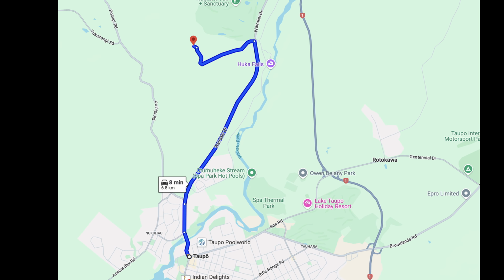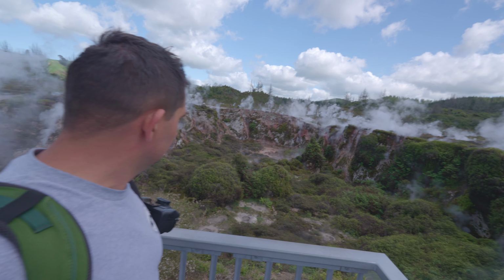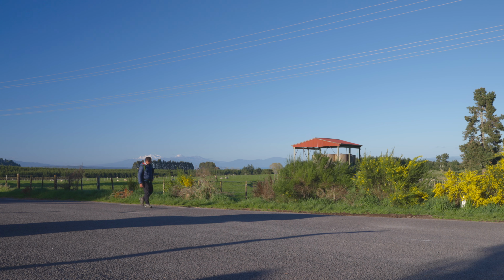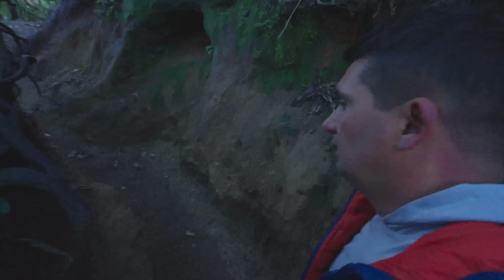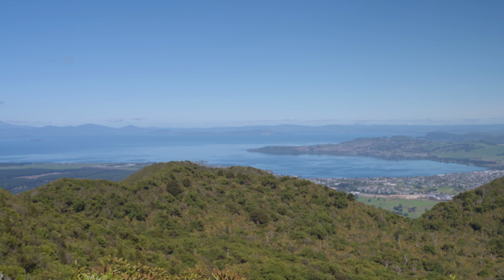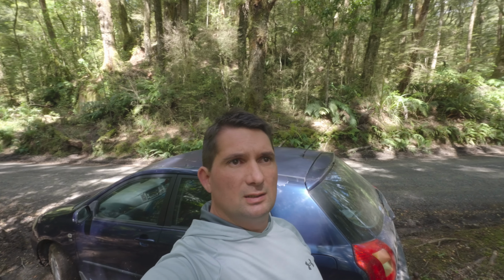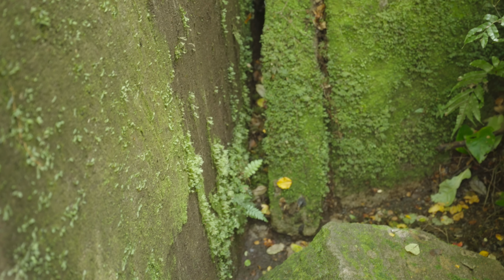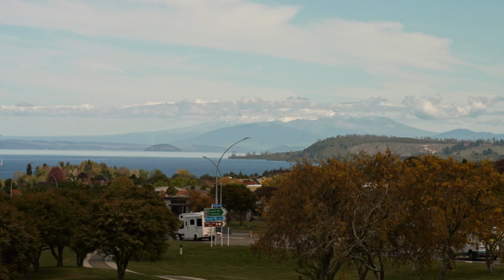Uncovering Taupo's Hidden Wonders: Craters, Legends & Mysteries Await!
Welcome to Part 2 of my Taupō adventure, where I dive even deeper into some of the region’s most intriguing and lesser-known sites! In this video, we explore three unforgettable locations: the mystical Craters of the Moon, the challenging summit of Mount Tauhara, and the mysterious Kaimanawa Wall. This journey will take you through steaming geothermal landscapes, stunning summit views, and even ancient, puzzling rock formations.

Here’s what’s in store in Part 2:

 • Craters of the Moon – Experience one of New Zealand’s most unique geothermal wonders, where hot steam vents, bubbling mud pools, and rugged craters create a truly otherworldly landscape. Discover the history behind this “lunar” site and the fascinating volcanic forces that shaped it.
 • Mount Tauhara – We take on the challenging climb up Mount Tauhara, a dormant volcano with spectacular panoramic views over Lake Taupō. As we reach the summit, I’ll share some of the mountain’s intriguing Māori legends, and we might even catch sight of Mount Taranaki on the distant horizon!
 • Kaimanawa Wall – Our final stop is the mysterious Kaimanawa Wall, a site that has puzzled locals and researchers alike. Many wonder if this formation is natural or if it’s a relic from an ancient civilization. I’ll share the fascinating stories surrounding this wall and the debates it has sparked in the archaeological community.

Join me on this action-packed and scenic tour of Taupō’s hidden gems! Whether you’re a fan of epic landscapes, New Zealand’s volcanic history, or the mysteries of ancient legends, there’s something here for everyone.

**Don’t forget to hit LIKE if you enjoyed the adventure, SUBSCRIBE to catch more upcoming hikes and hidden spots, and COMMENT below with your thoughts – especially if you think the Kaimanawa Wall might be something extraordinary!

Chapters:
0:00 Intro
0:20 Craters of the Moon
5:28 Maunga Tauhara
13:13 Kaimanawa Wall
18:04 Outtro